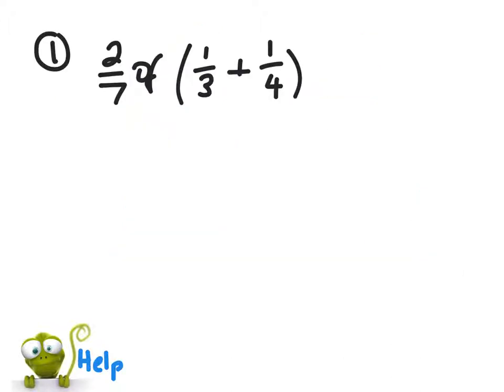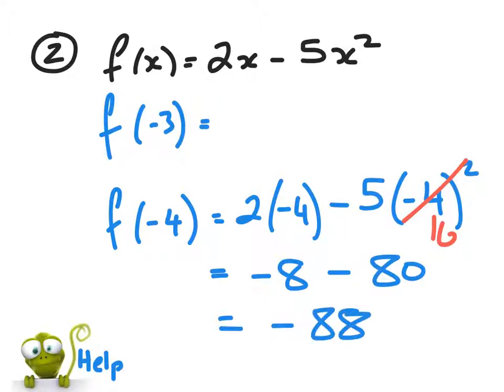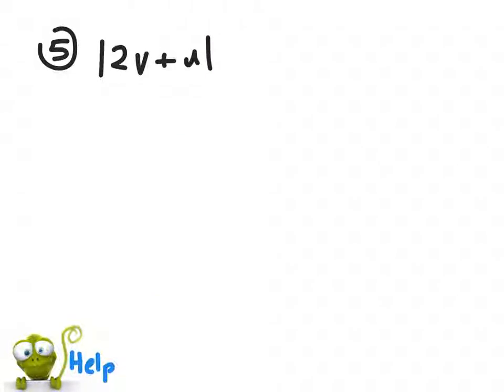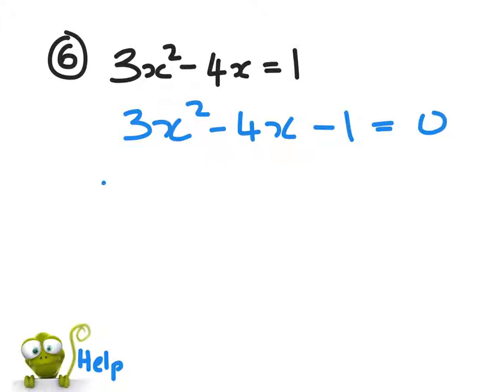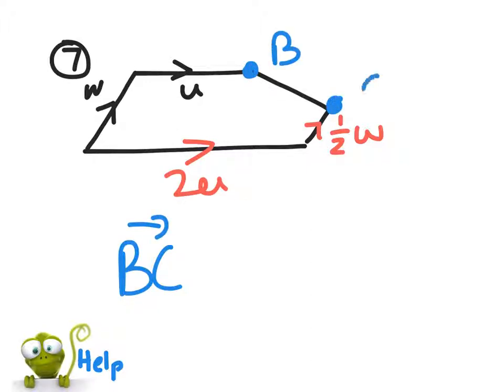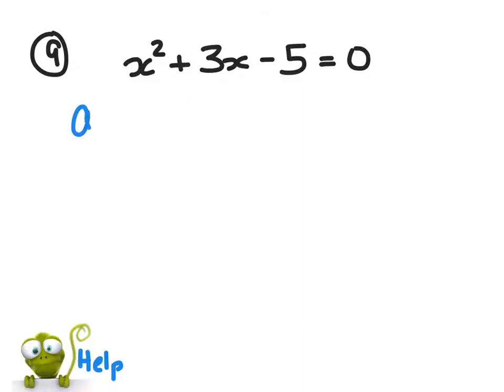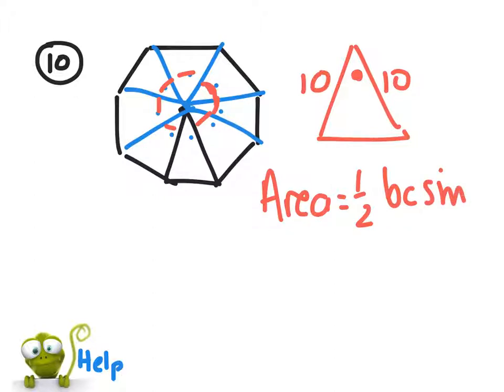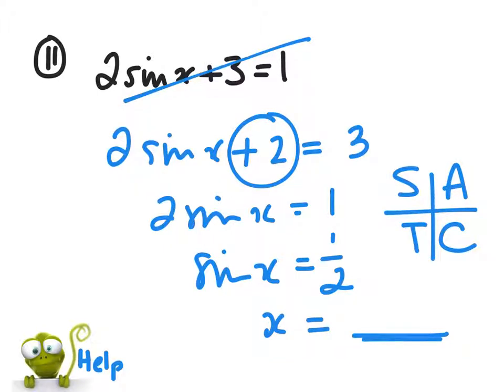18-19 N5 Sheet Prelim 1